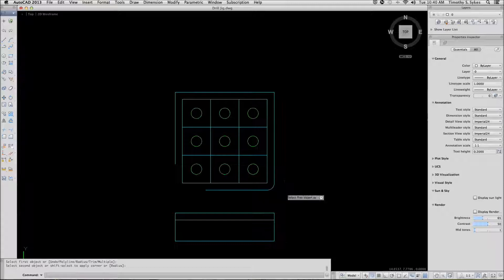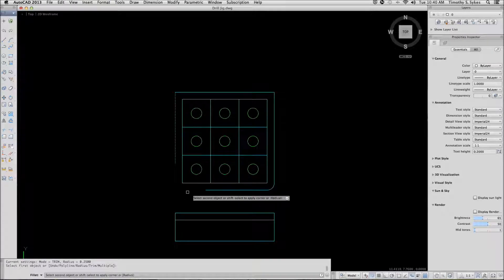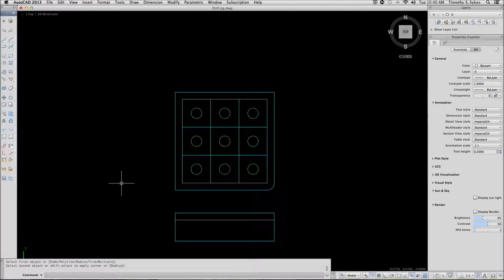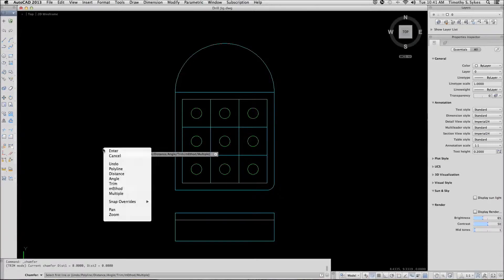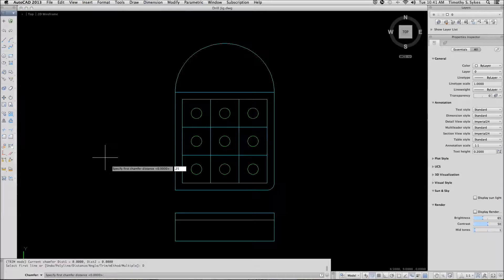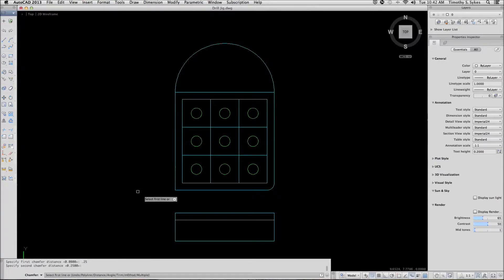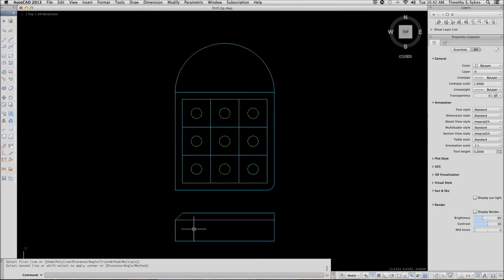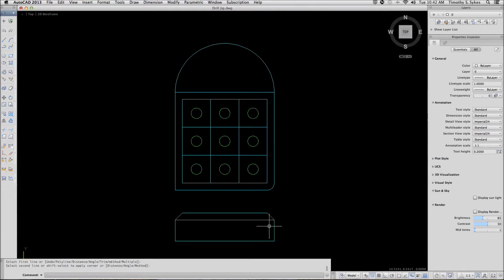8 3 4a: The Fillet and Chamfer Commands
Exercise 8.3.4a: The Fillet Command
Exercise 8.3.5a: The Chamfer Command
AutoCAD 2013 for Mac: One Step at a Time